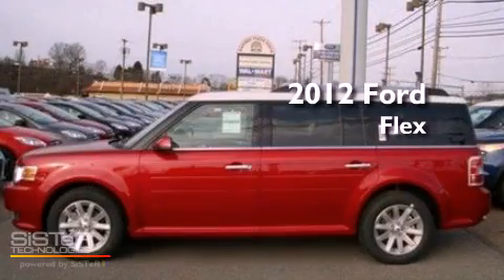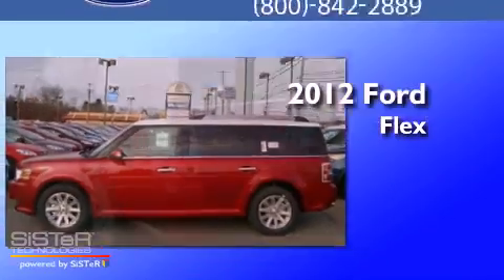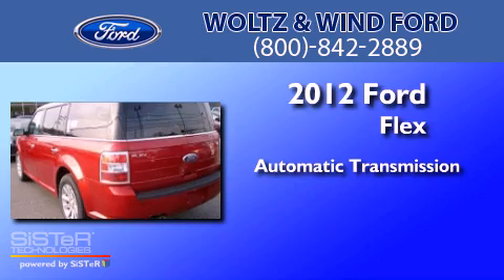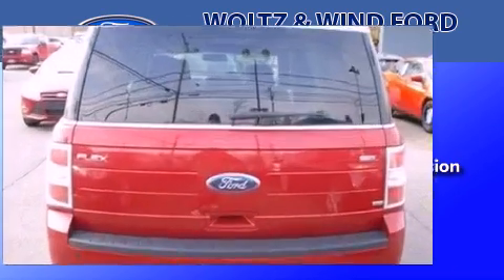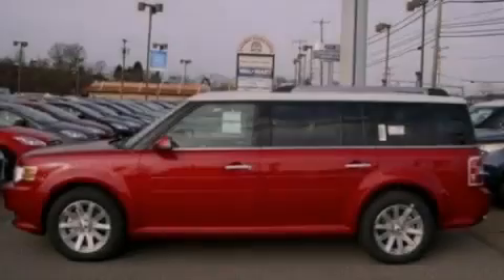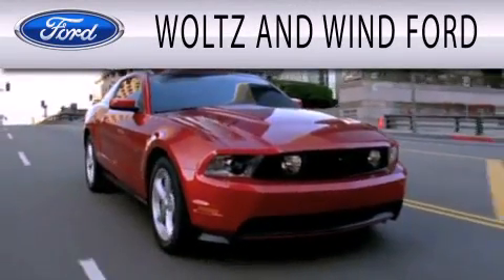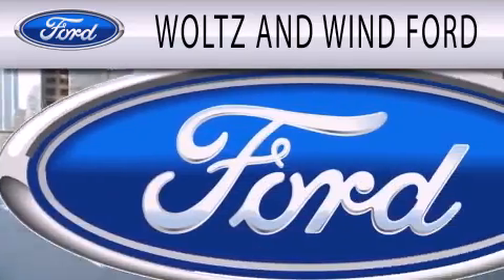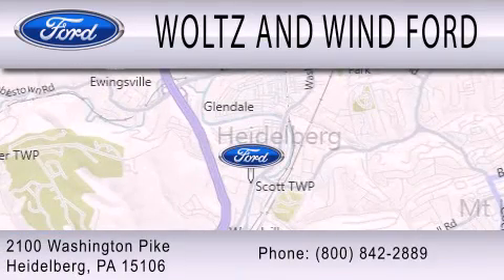2012 Ford Flex Heidelberg PA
Year : 2012
 Make : Ford
 Model : Flex
 Engine : 3.5L V6 24V MPFI DOHC
 Trans . : 6-SPEED AUTOMATIC
 Exterior : RED CANDY METALLIC
 Miles : 2
 Interior : CHARCOAL BLACK
 Stock : 00TR2483